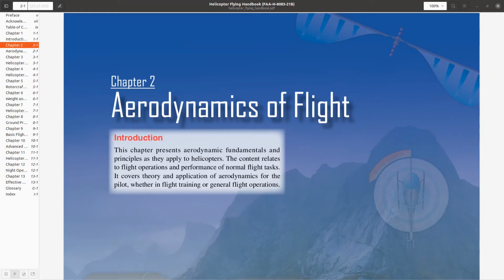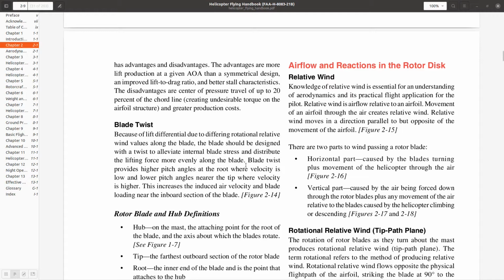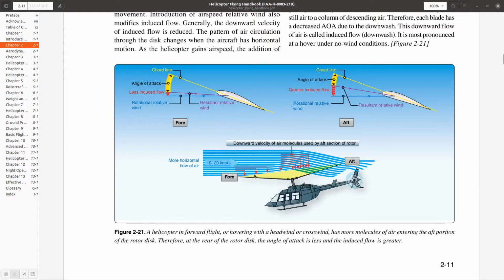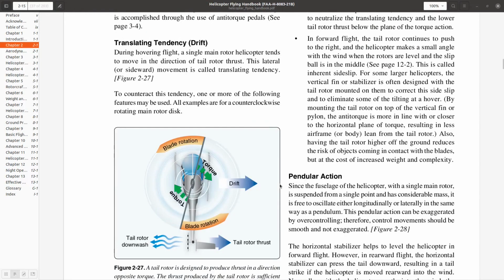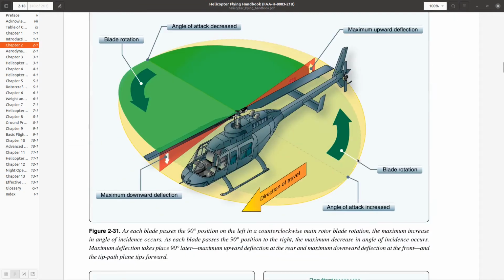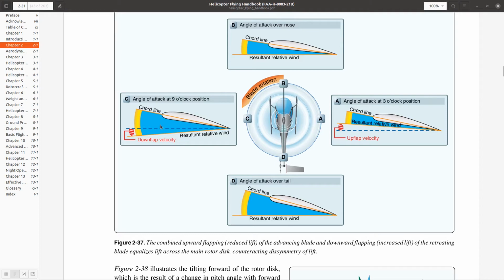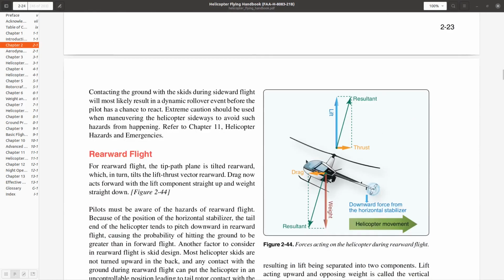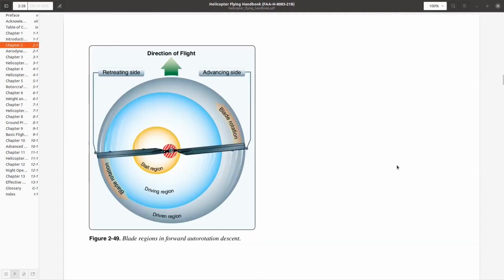EAA Chapter 1641 Private Pilot Ground School Helicopter Flying Handbook Chapter 2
This is the Helicopter Flying Handbook Chapter 2 supplement for the private pilot ground school offered by EAA Chapter 1641 in Bloomsburg, PA.